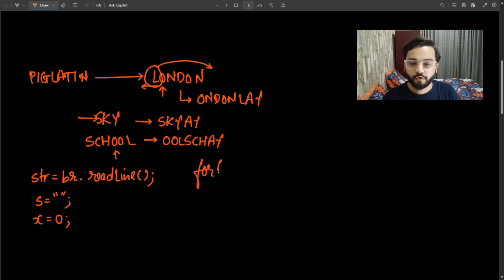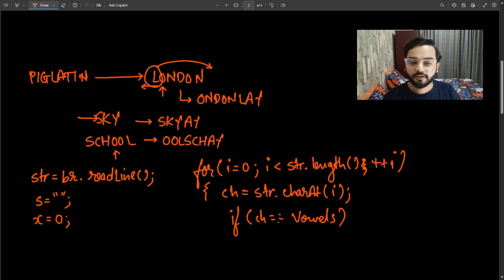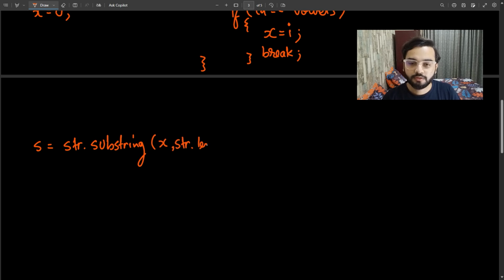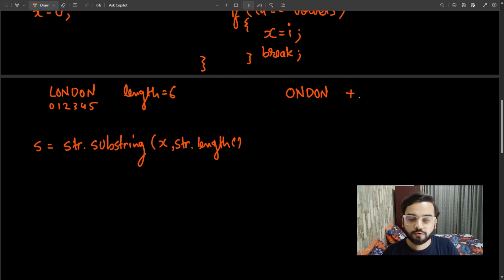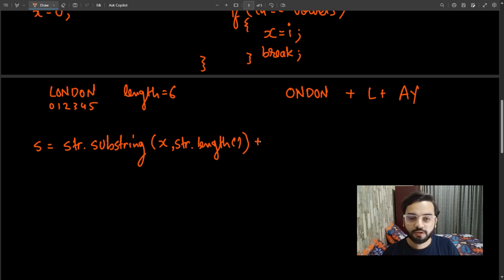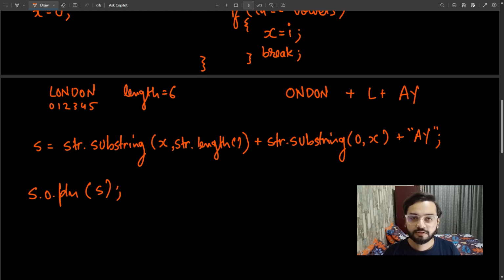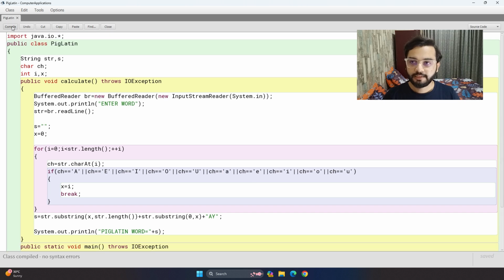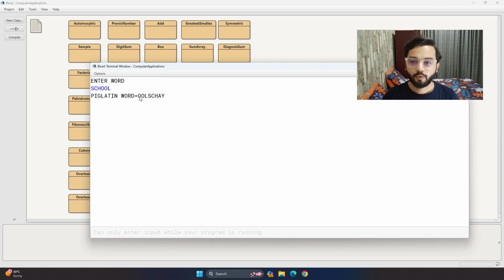Convert word entered by user into Piglatin word | ICSE Class 10 | Arth Vahaluwala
Hello everyone, in this video I have explained how to convert a word entered by a user into piglatin word.

I have explained:
1. What is Piglatin word?
2. How to extract the position of vowel in word?
3. Which string methods to use?
4. Full program in BlueJ.
5. Output using different values